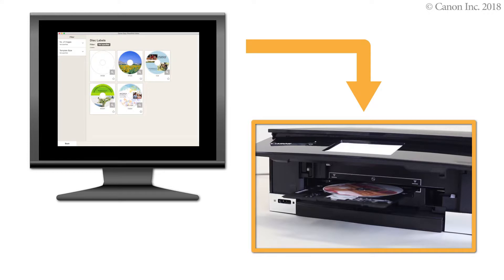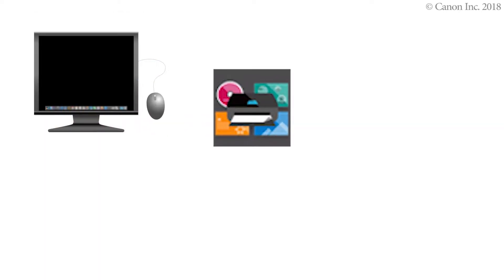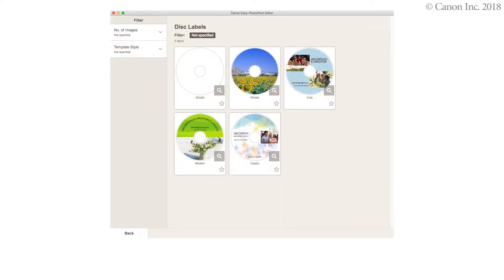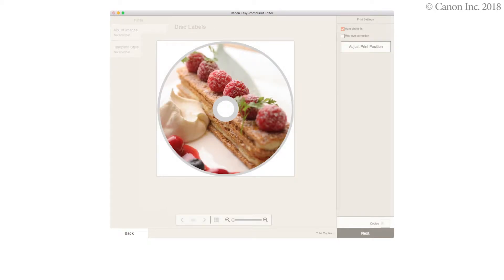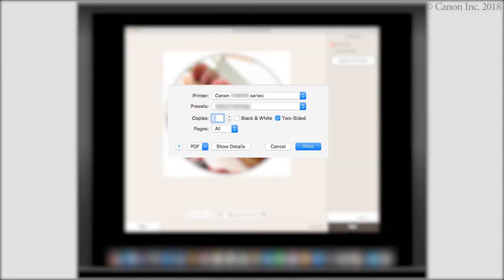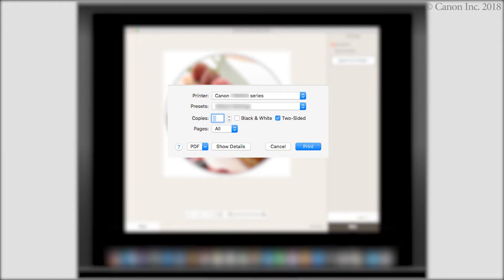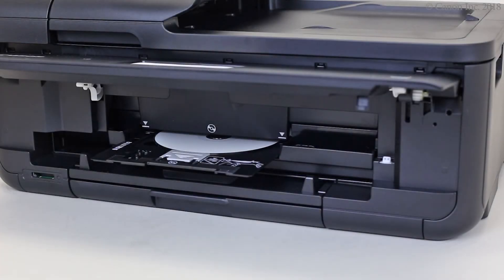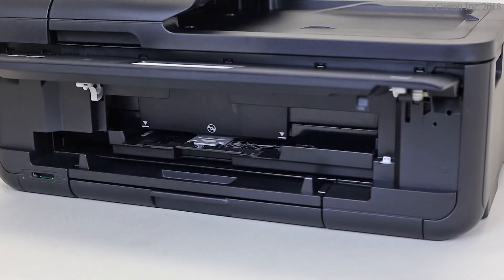Canon PIXMA TS9520 -- Label Printing From A Mac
Learn how to print disc labels from your Mac, using the Canon PIXMA TS9520. Visit the Canon website for more How-To Video tutorials.